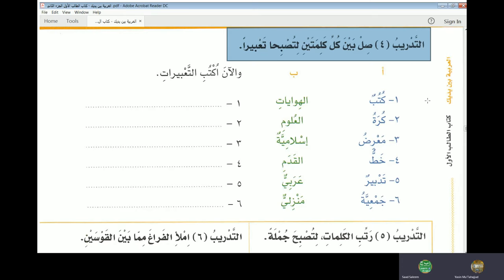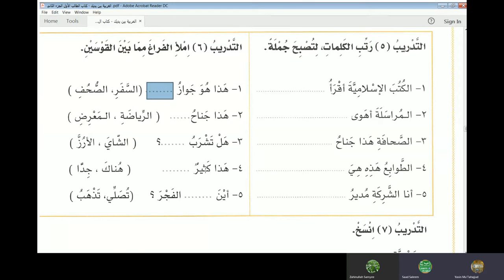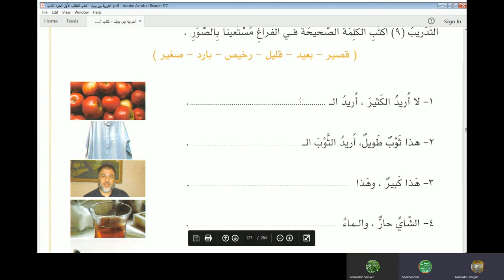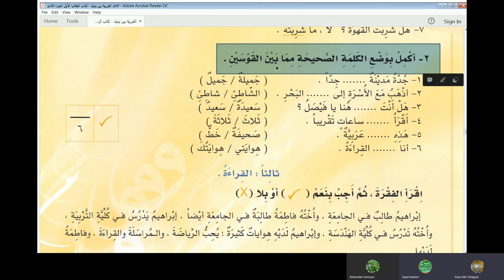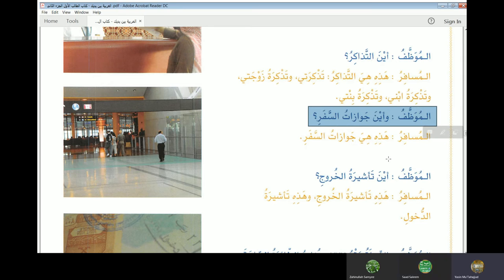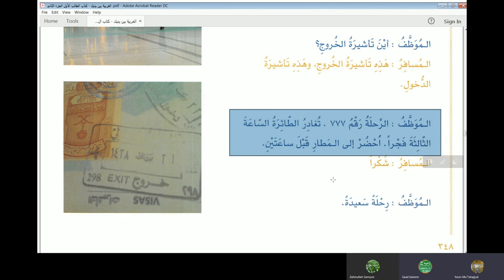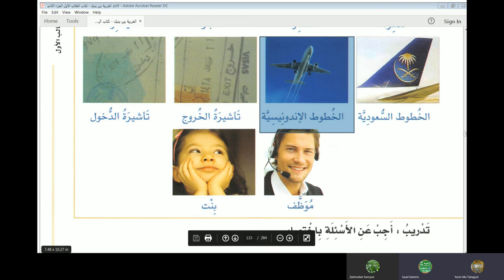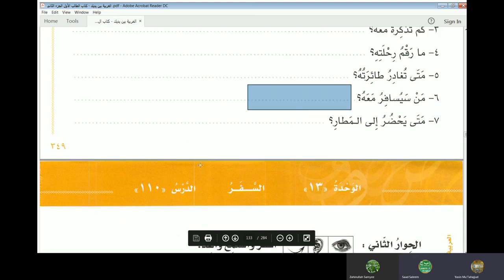Lecture 87 of online Arabic course for Abdul Aleem from AlArabiyyah Bayna Yadayk Book 1 Lesson 108